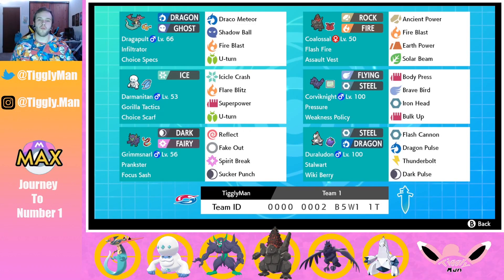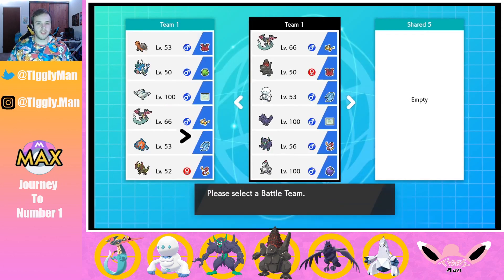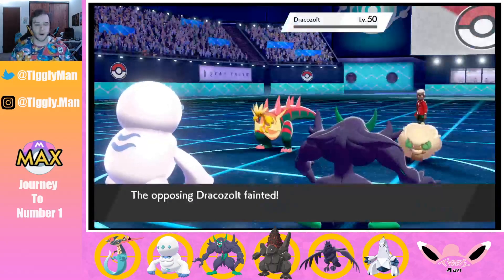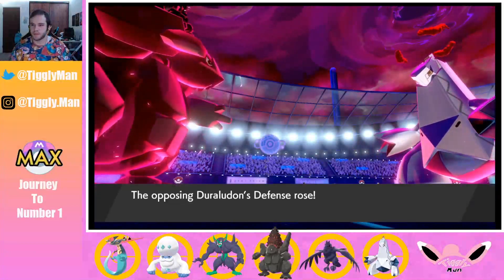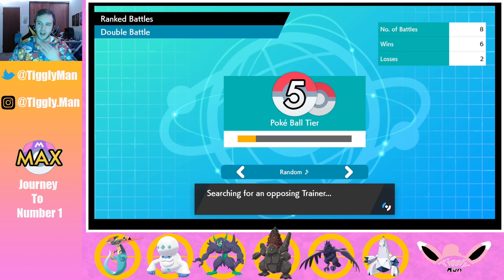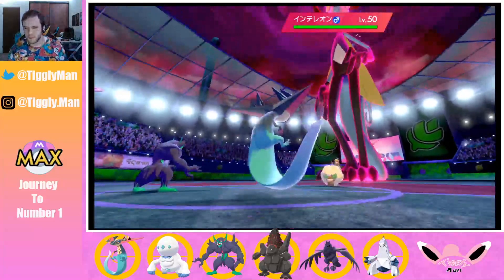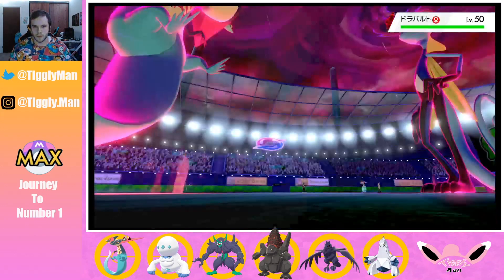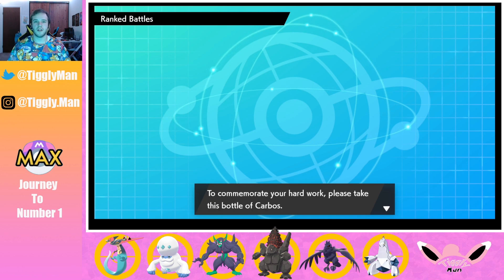VGC 2020- Assault Vest Coalossal - Wifi Battles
Welcome to my first filmed live take at the VGC 2020 format! Assault vested Coalossal is super bulky and carries great coverage options. Also with the option of setting a sandstorm or drought with his dynamax, he can make himself a super bulky or offensive threat!

Rental code: 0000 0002 B5W1 1T

Team breakdown: 0:00
Battles: 3:30